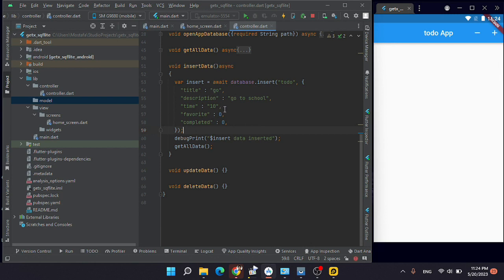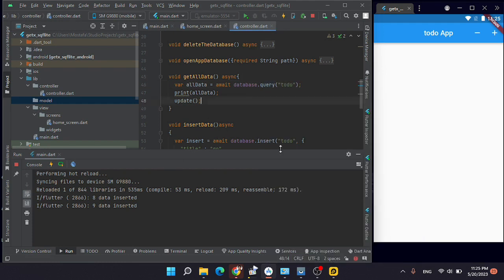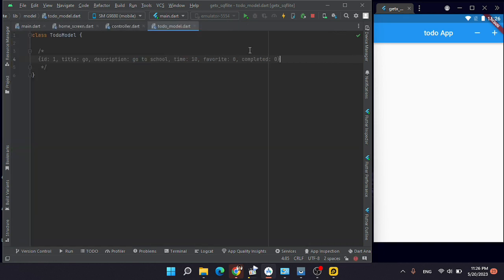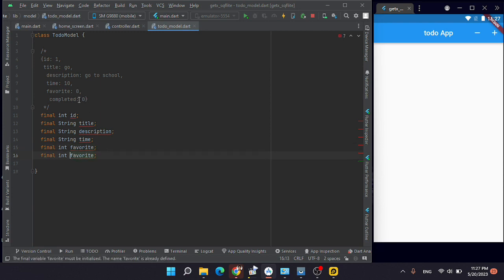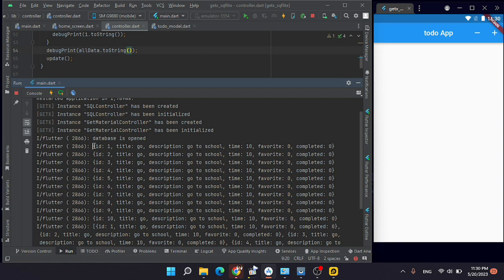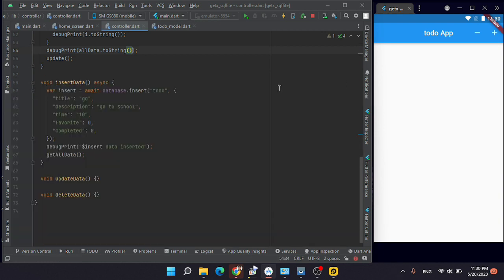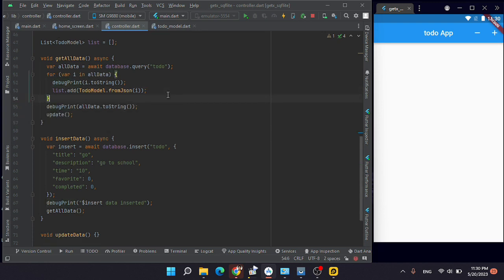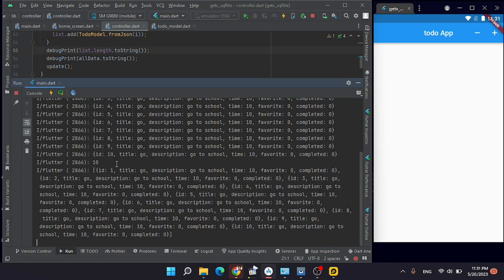3- Getx - SQL App